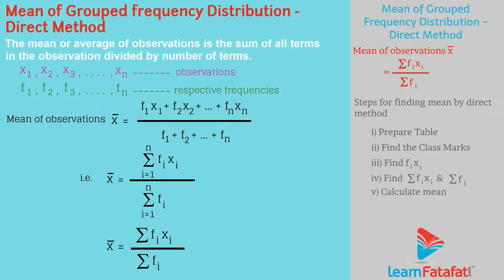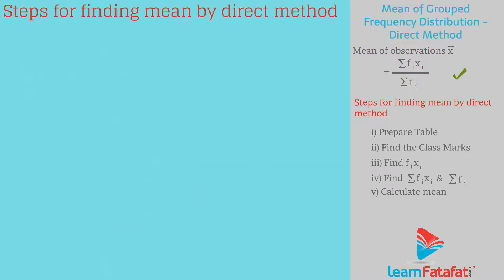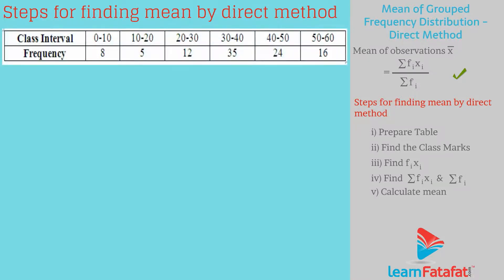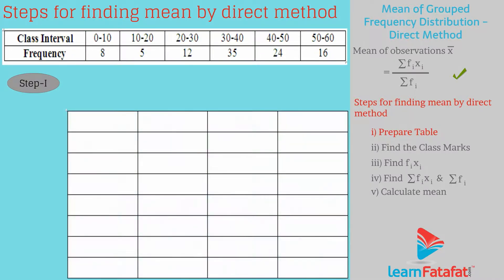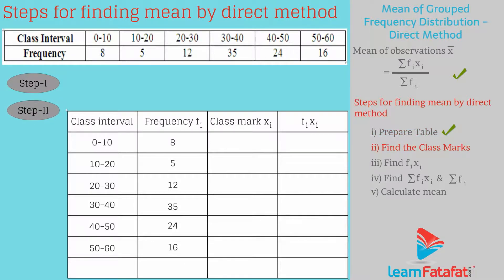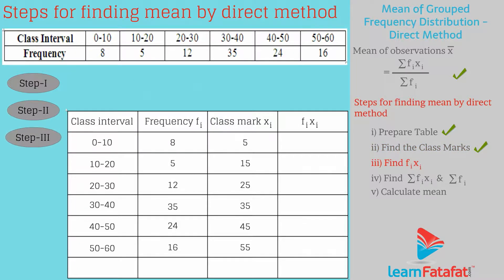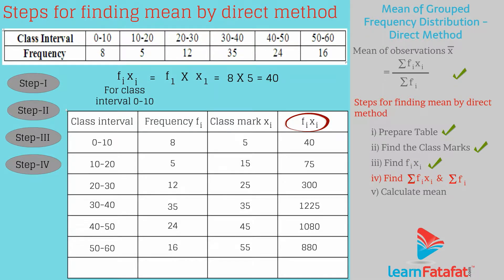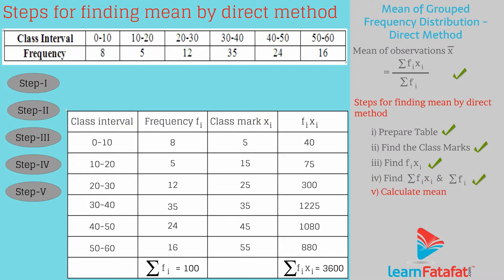Statistics Class 10 Maths SSC - Part 3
Statistics Class 10 Maths SSC - Mean of Grouped Frequency Distribution
Topics covered in this class 10th Maths video are as follows :-
1) Steps for finding mean by Division method.

Maharashtra State Board Class 10 Maths 1 Syllabus -